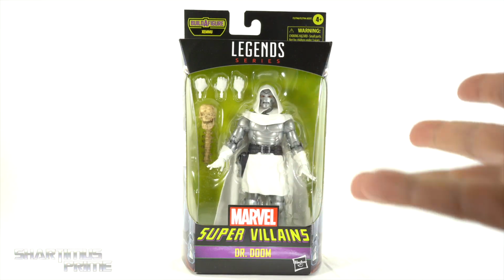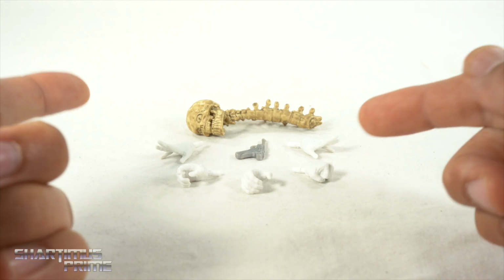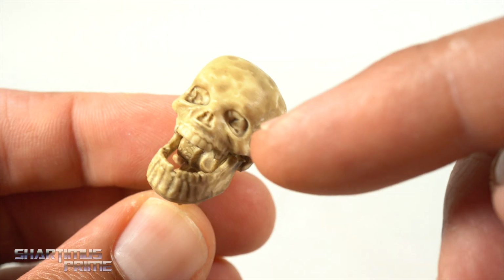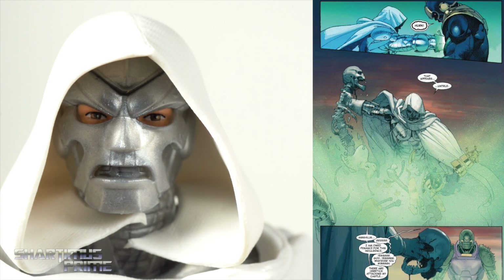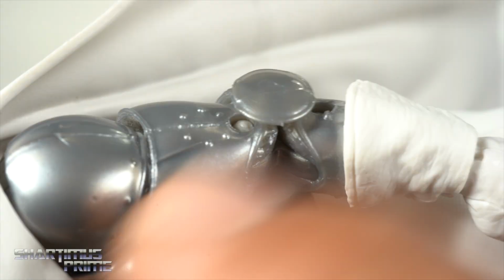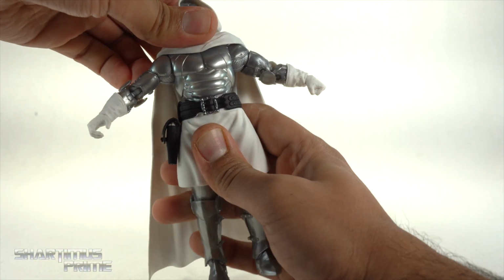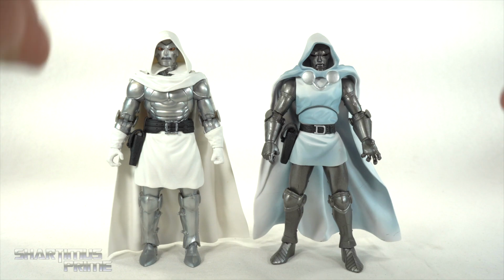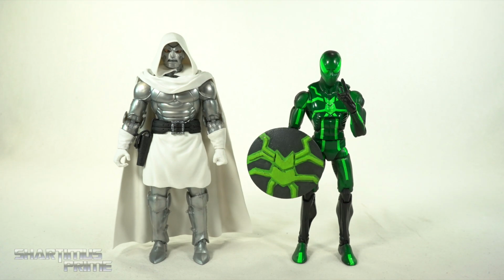Marvel Legends Dr Doom 2021 Battle World God King Xemnu BAF Comic Hasbro Action Figure Review